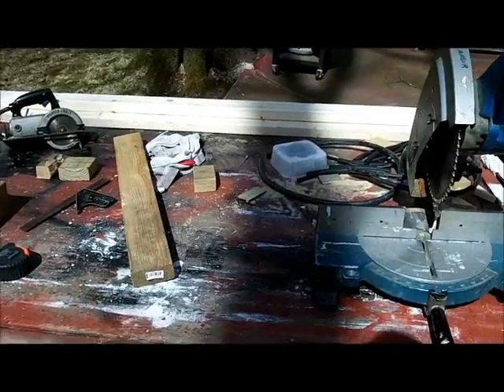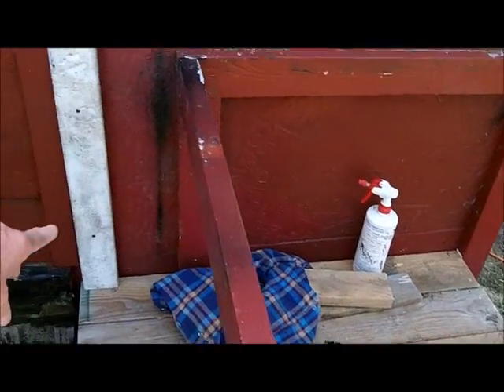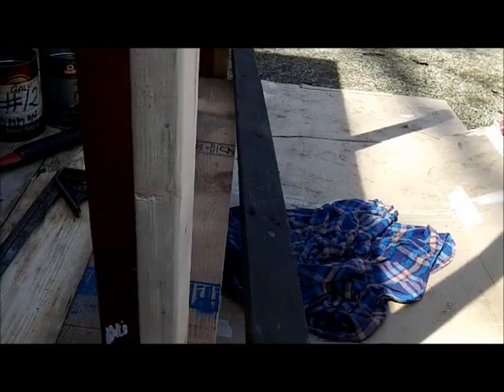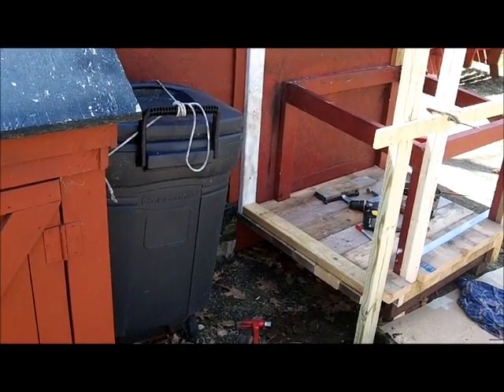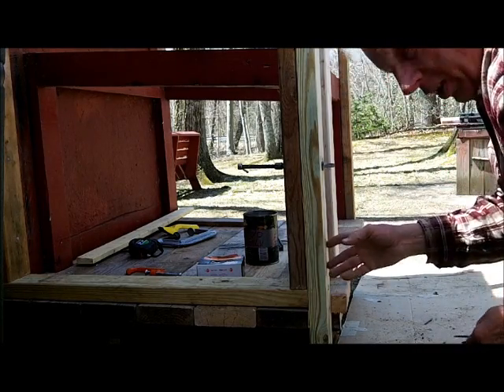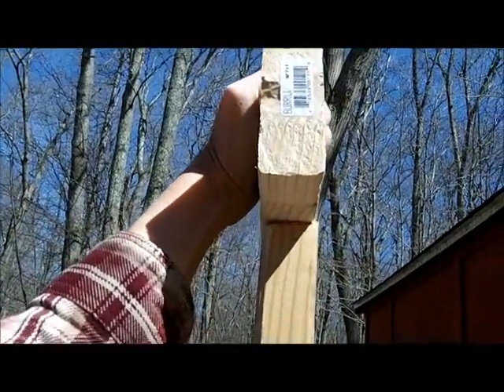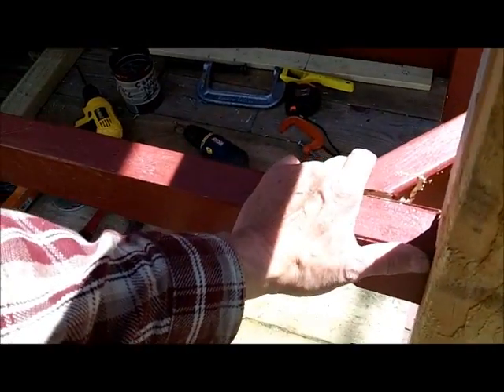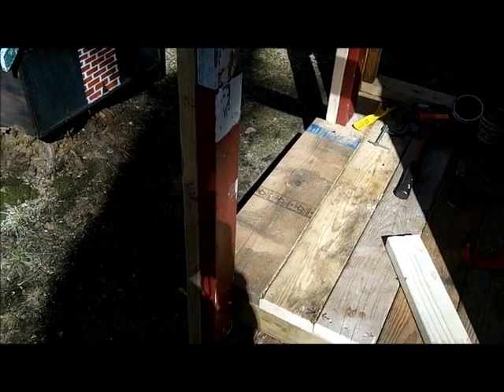Continuing With The Generator Shed Rebuilding